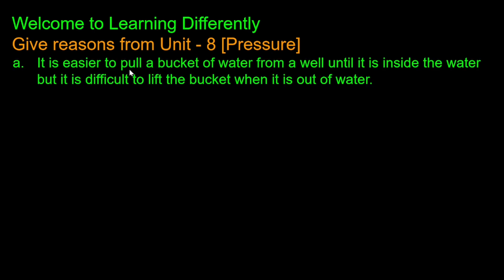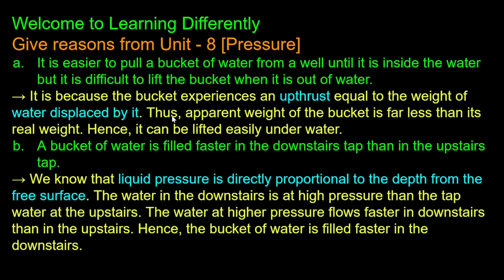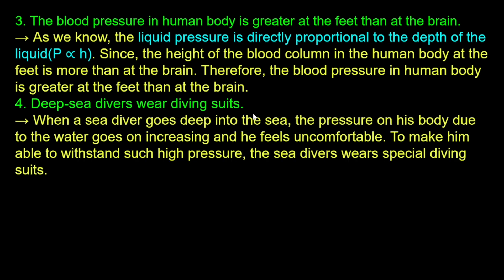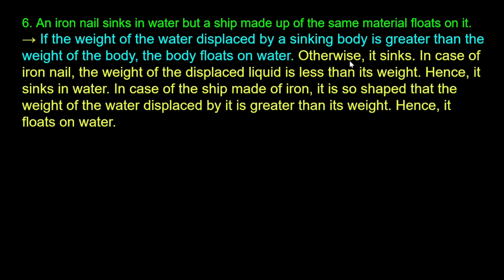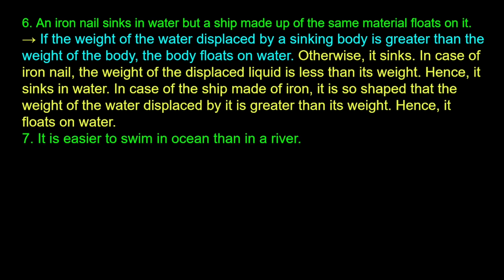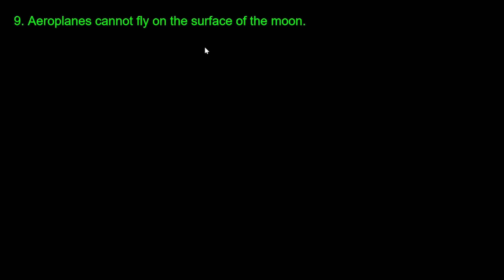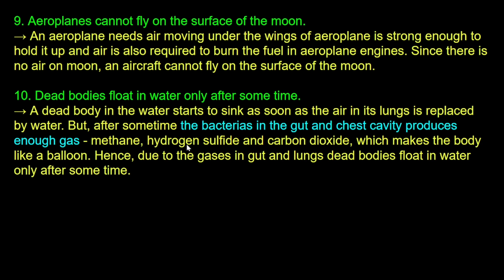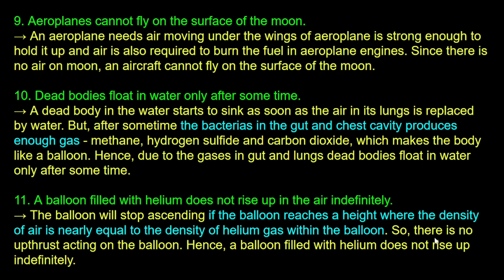Pressure Class 10 [Give reasons] In Nepali 2080 B.S. (New syllabus)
This video contains give reasons from chapter pressure class 10.
Science and technology for Nepali students.